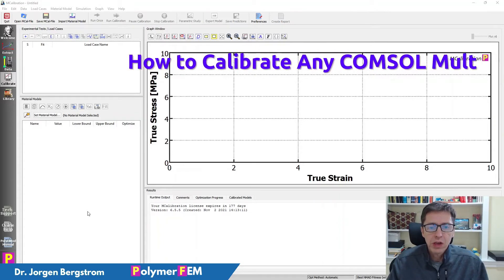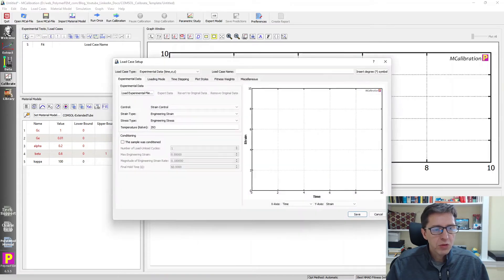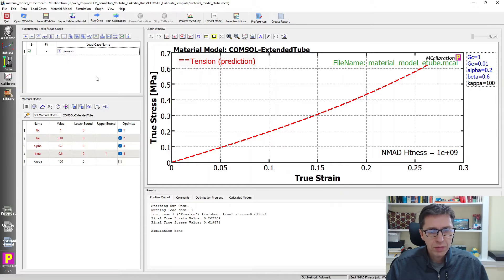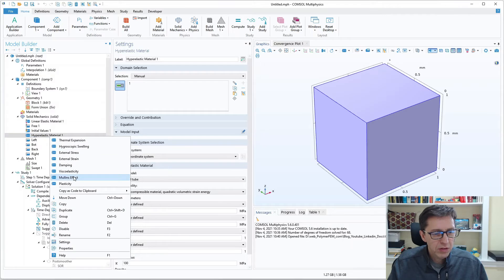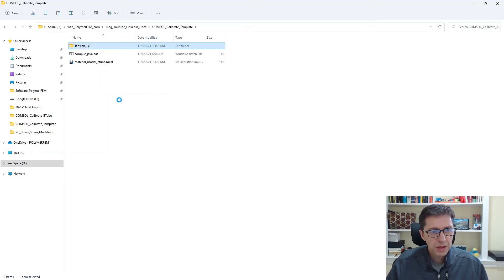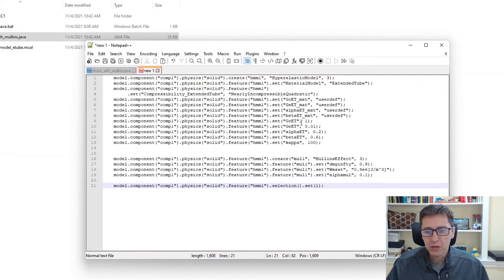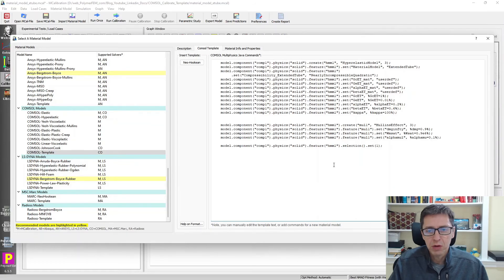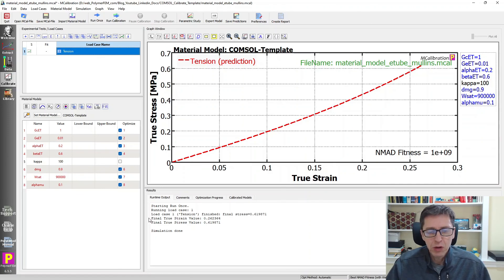Calibrate Any COMSOL Multiphysics Material Model using MCalibration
Tutorial on how to first create a Java template for any COMSOL Multiphysics material model, and then use that template in MCalibration to calibrate the material model to experimental data.